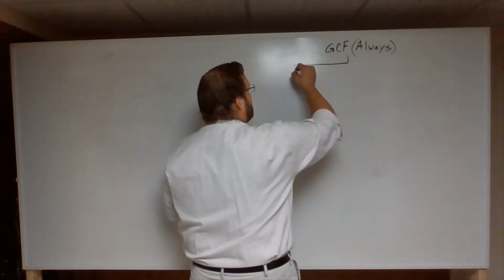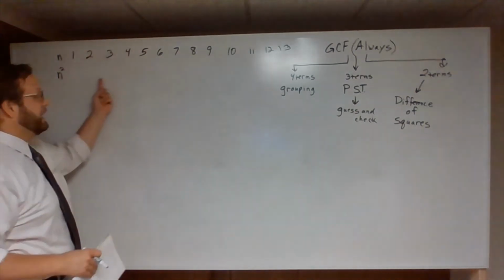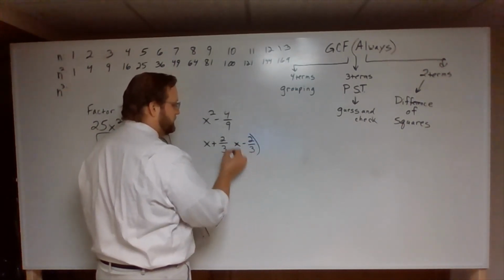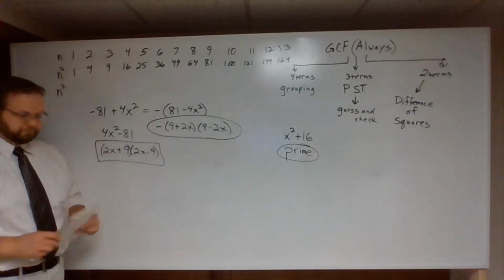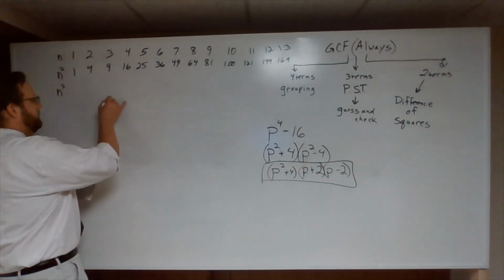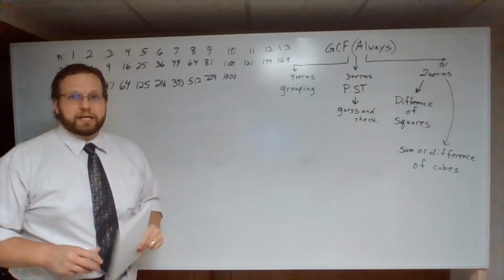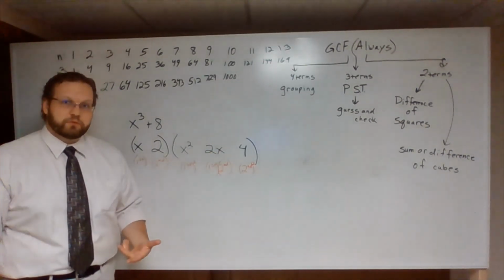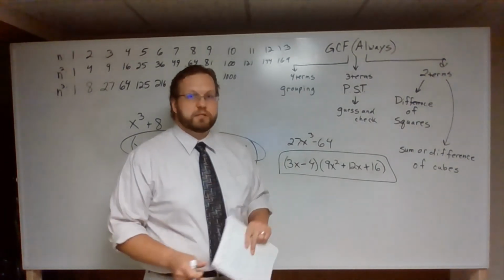Beginning and Intermediate Algebra Sec. 6.5